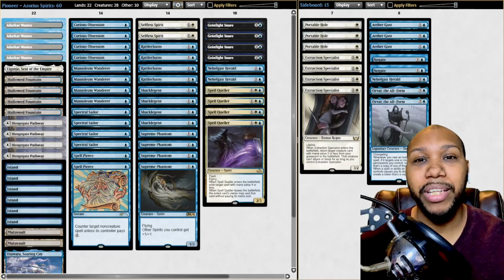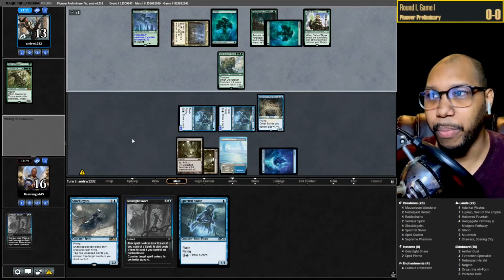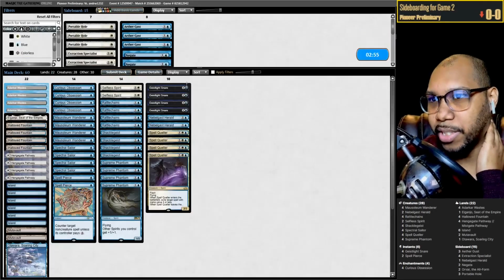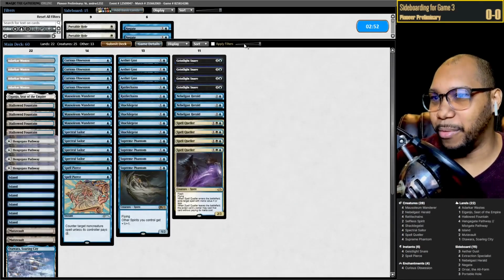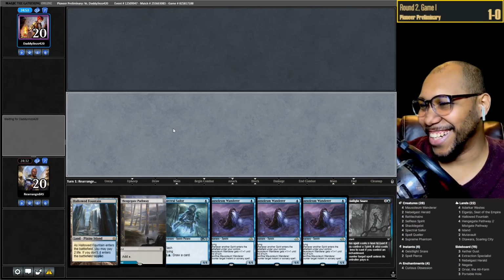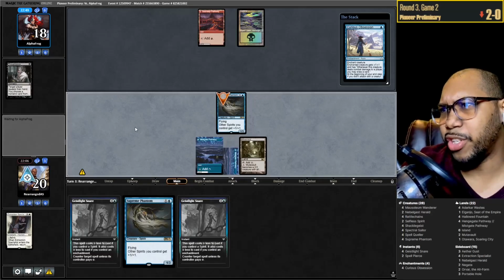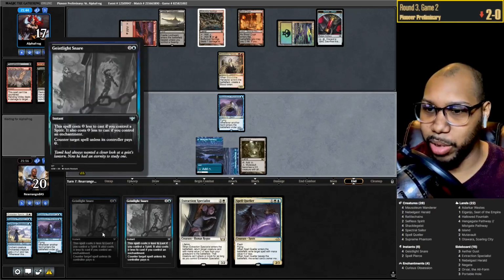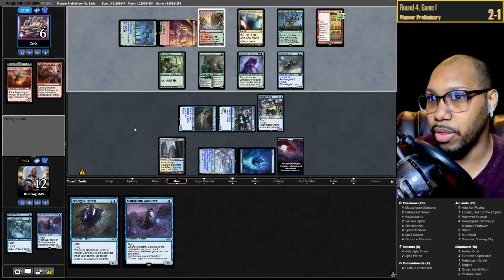Azorius Spirits in Pioneer - the return!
What's good, Spirit Squad!

Today we're playing another preliminary event, this time with Azorius Spirits!

Azorius gets us a few things that we otherwise wouldn't have access to in Mono-Blue, Spell Queller of course being the highlight. But Selfless Spirit and a plethora of Sideboard options doesn't exactly hurt either!